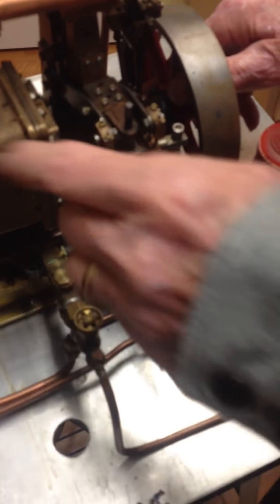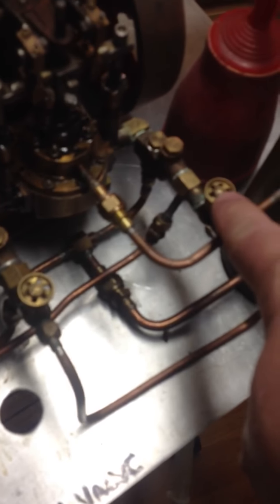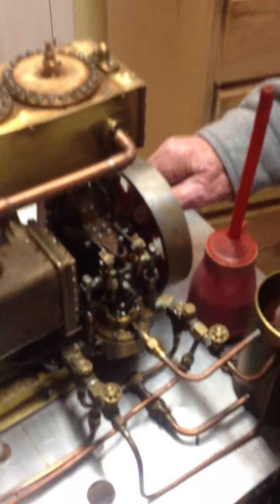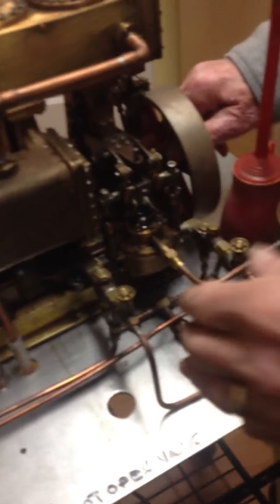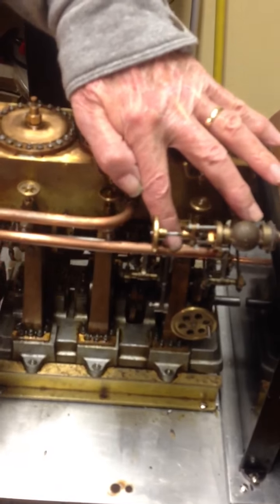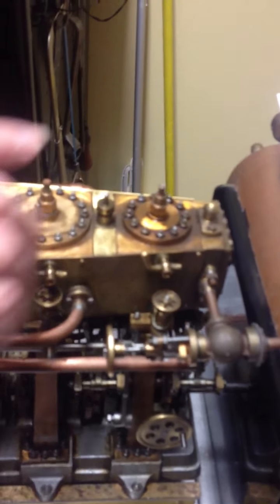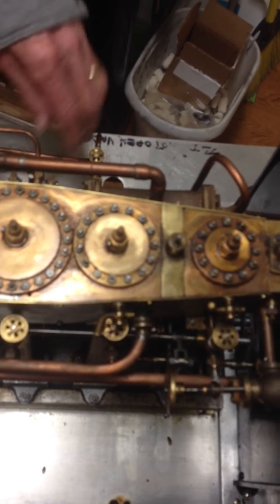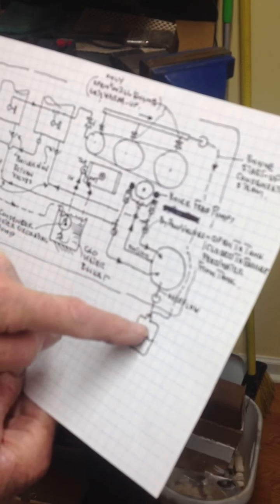Triple Expansion Steam Engine Model - A Machinist Explains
to purchase live steam models

Oldtimer explains the operation of his work of art Reeves Triple Expansion live steam plant